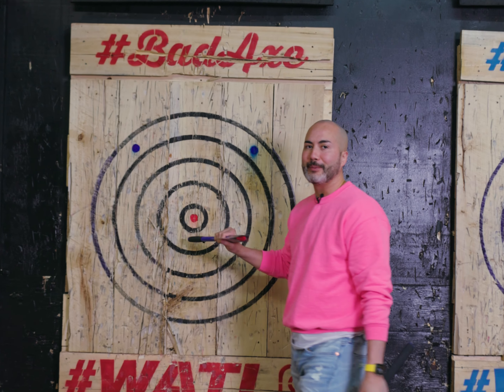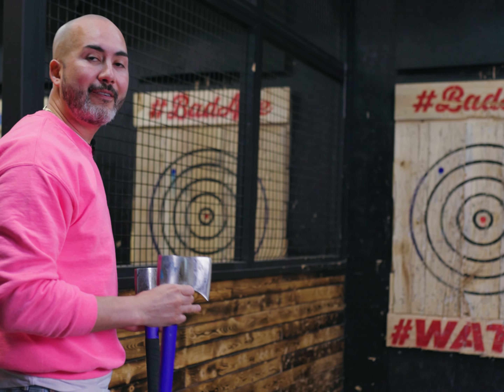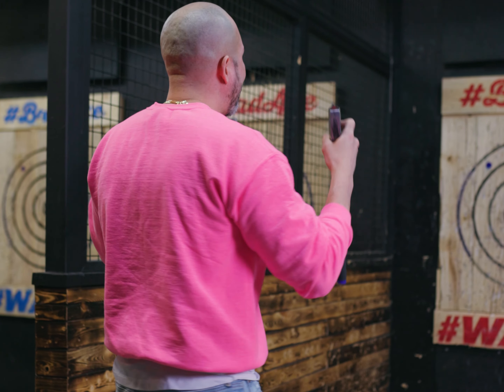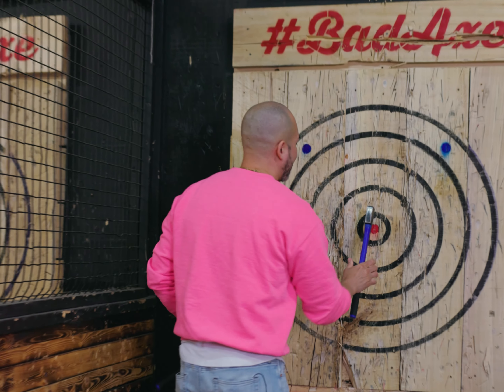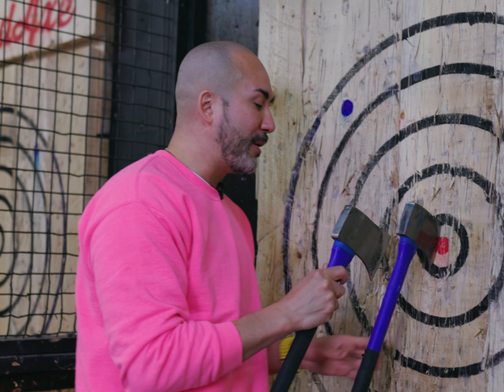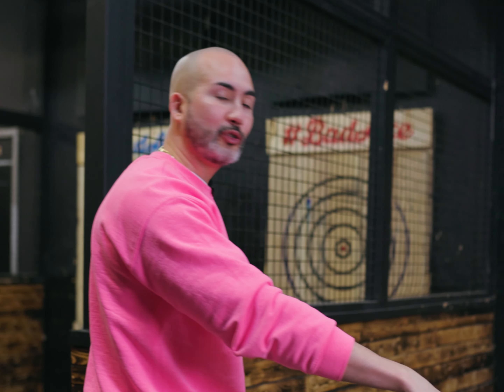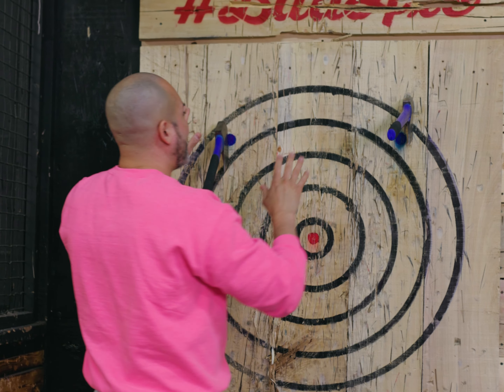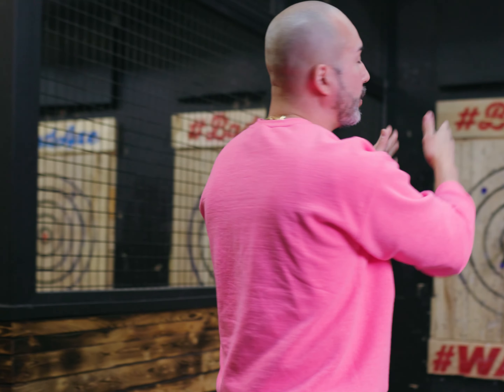How WATL Duals Leagues Work - A Quick Overview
Welcome to this video about the World Axe Throwing League (WATL) and how its duals leagues work. If you're new to axe throwing or simply curious about how the WATL operates, then you're in the right place. Mario quickly summarizes some of the key points and rules in WATL Duals Leagues.

⚠ WARNING ⚠
For more great axe throwing content and information on the largest global axe throwing league check out our